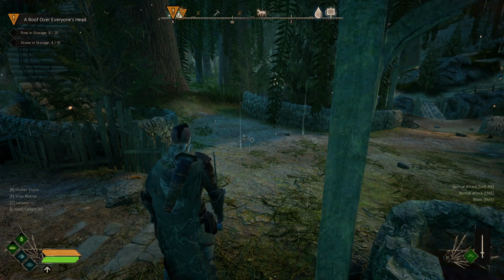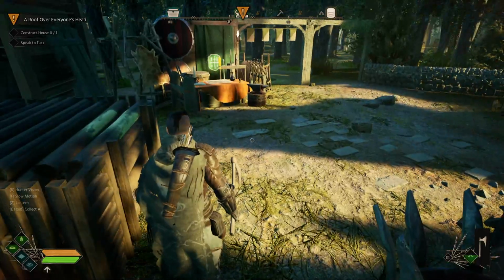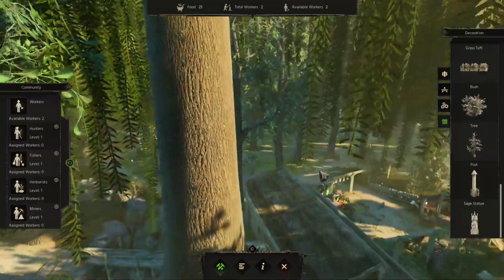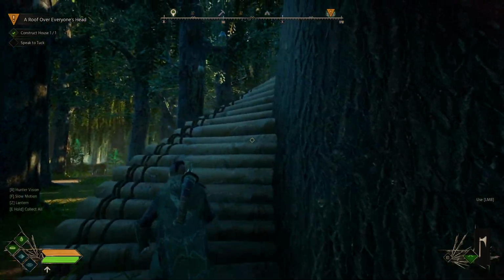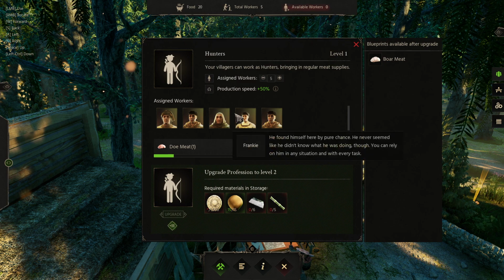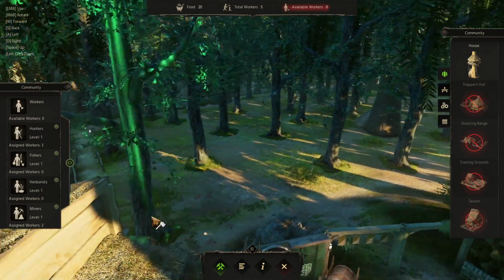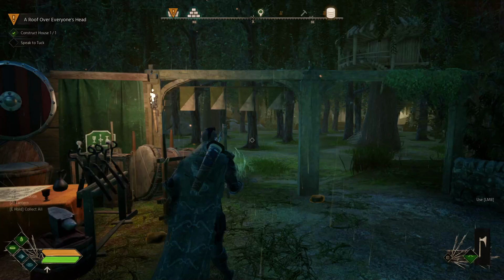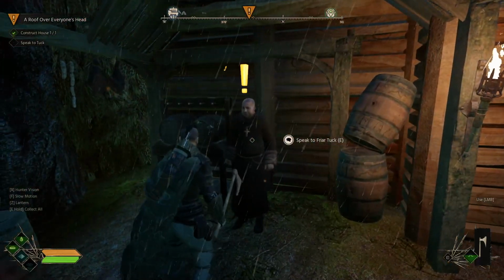Robin Hood - Ep3 - Beginners Guide Gameplay - Home Building & Task Automation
Dive deeper into the world of "Robin Hood - Bandits Trail" in this third installment. As we venture into Sherwood's depths, gathering essential materials becomes a key focus. This episode demystifies the crafting process, guiding players step-by-step on constructing a sturdy house as a refuge from the unpredictable wilderness. Delve into the intricacies of the building UI, ensuring that every beam and nail is in its rightful place. But a leader's duty extends beyond mere construction; managing your band of merry men is crucial. Discover how to delegate and automate tasks, from hunting game in the forest to resource gathering, ensuring your camp thrives and prospers. Equip yourself with the knowledge to be not just a survivor, but a leader in the unforgiving world of Robin Hood. Join us on this adventure of creation and management!